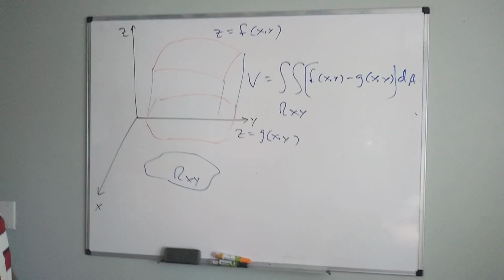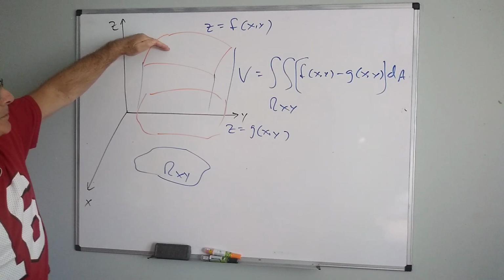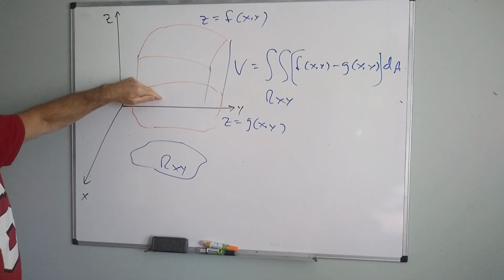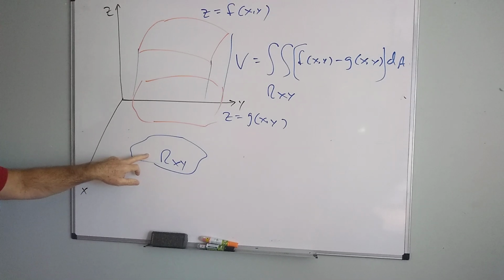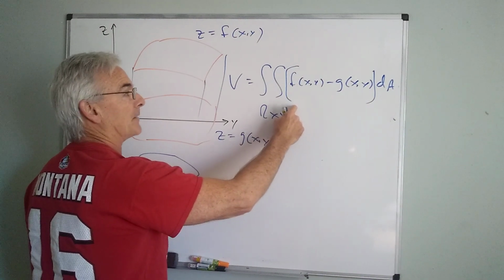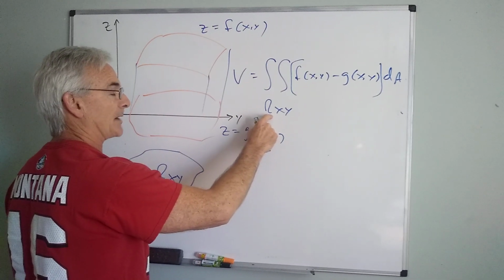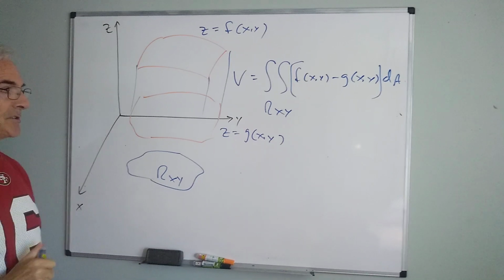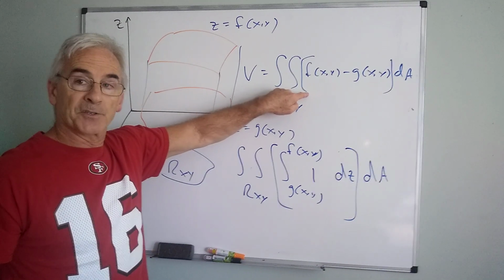April 22, 2020